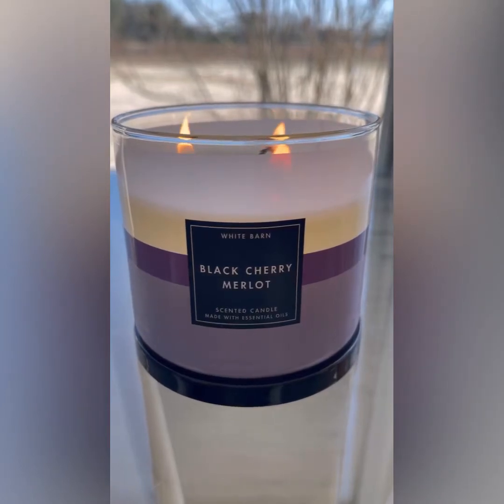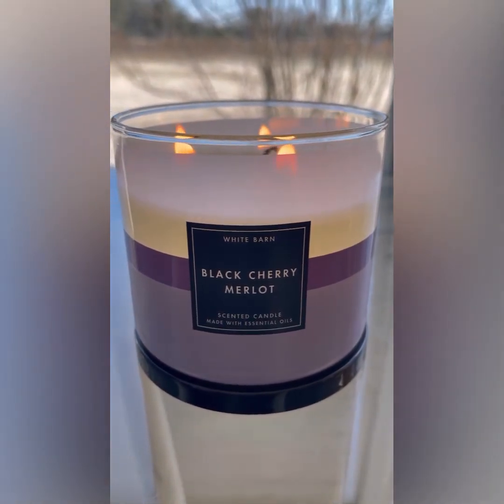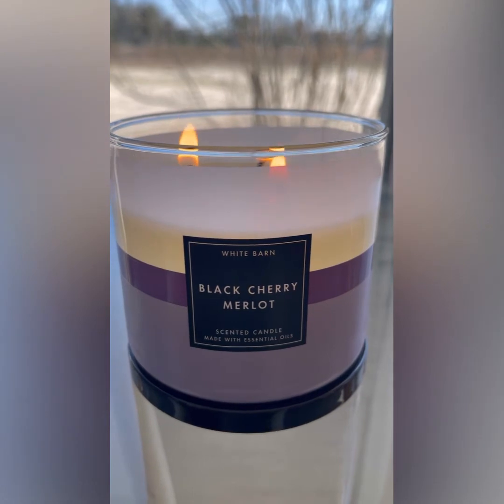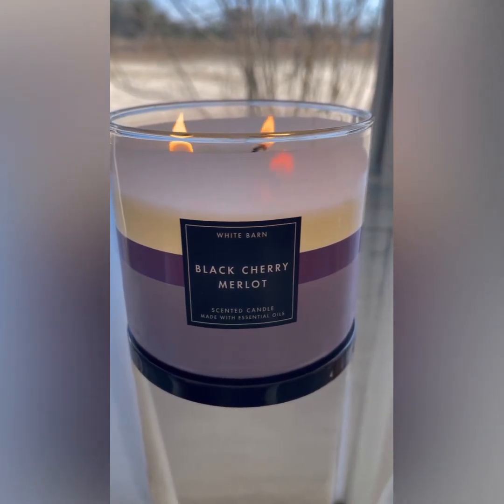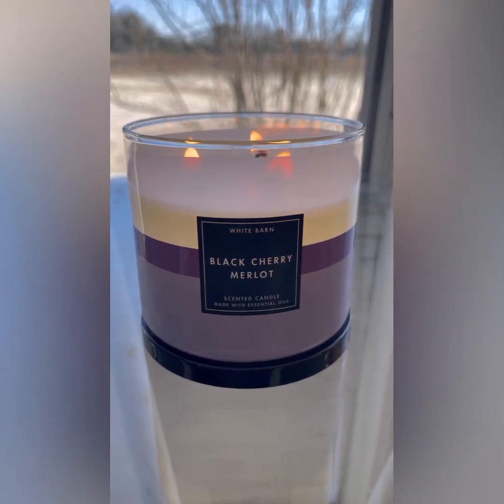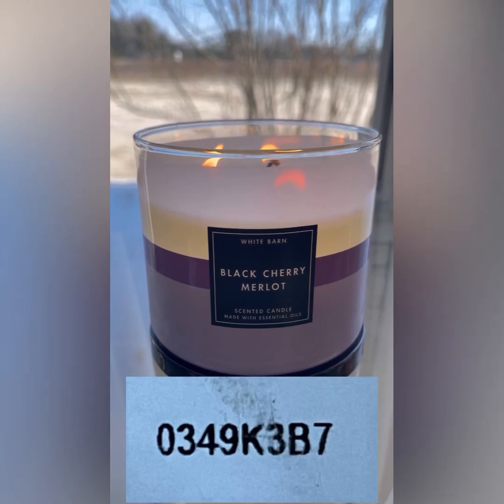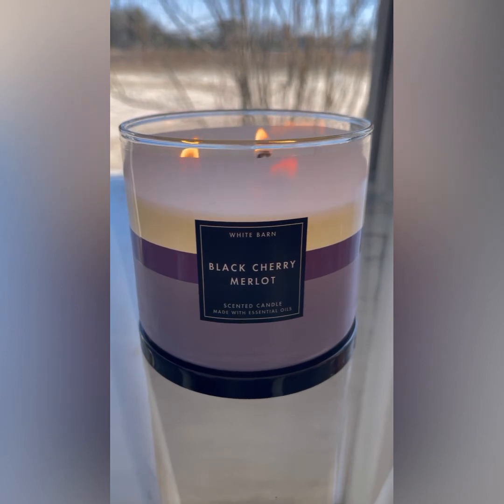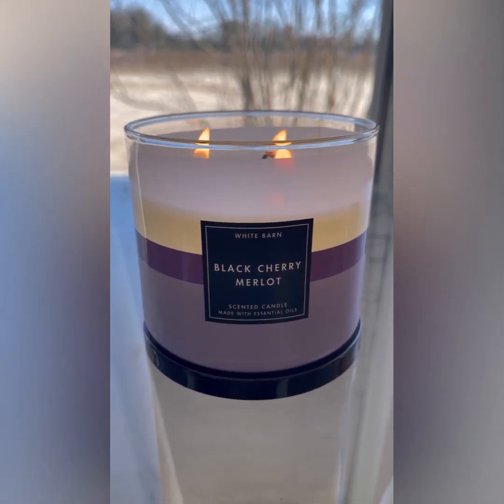White Barn’s Black Cherry Merlot